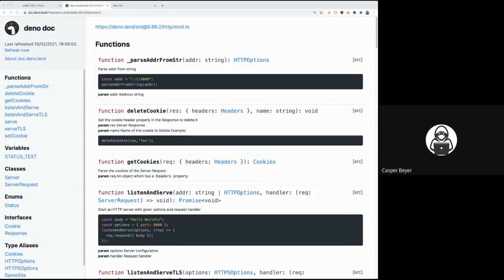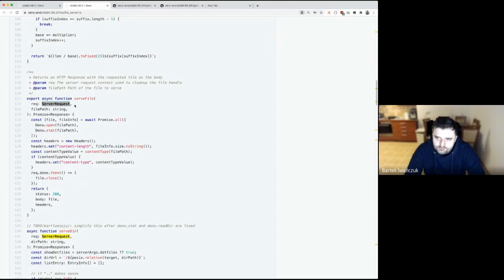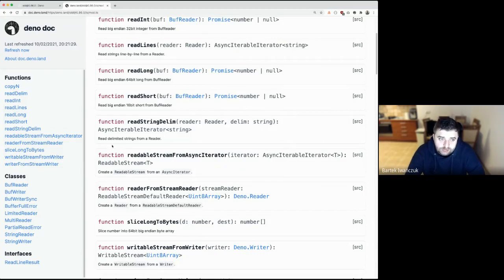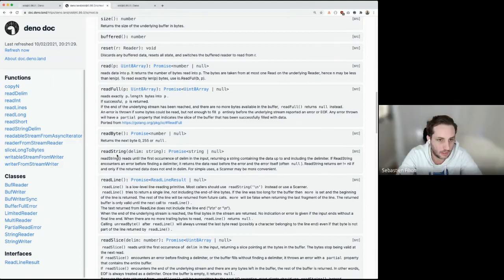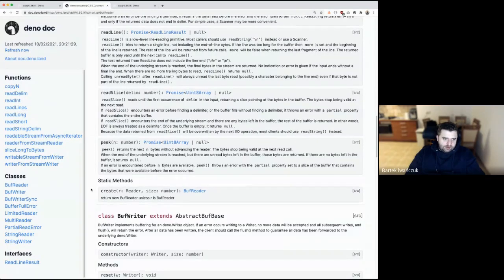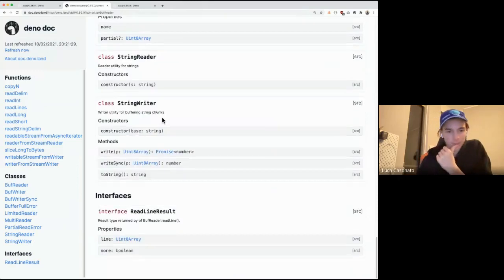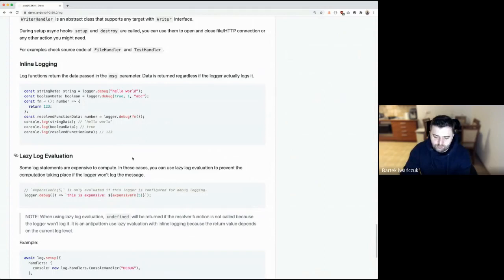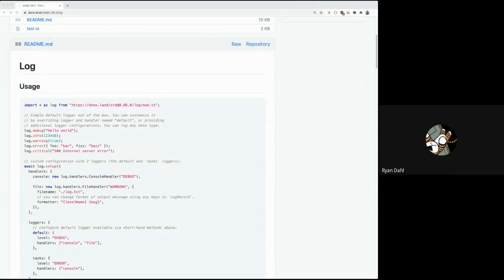Standard Library Working Group Meeting - February 10 2020